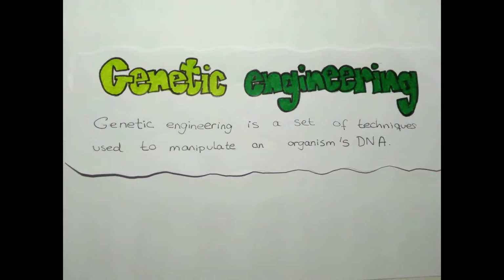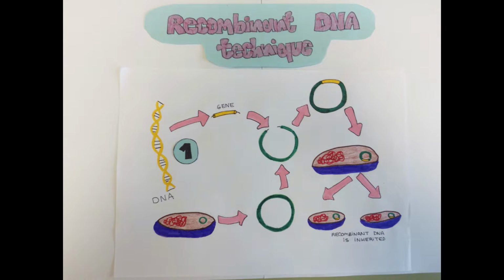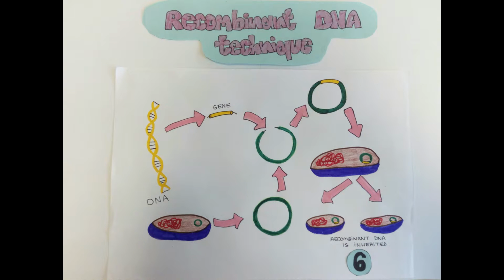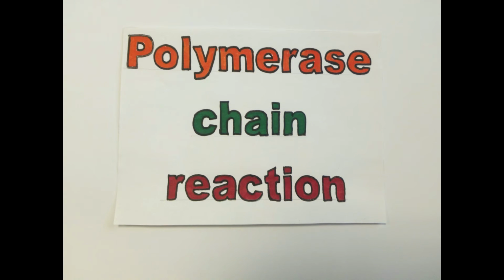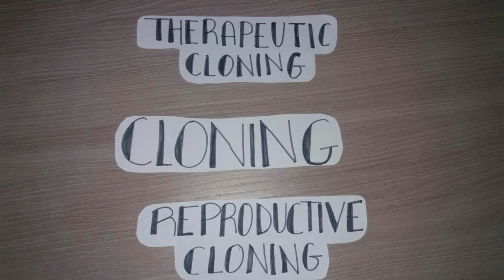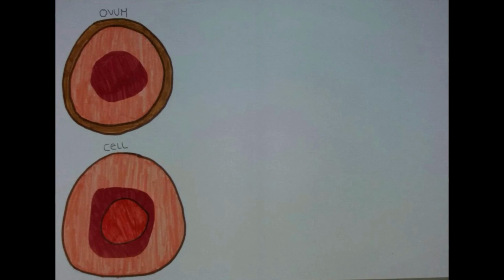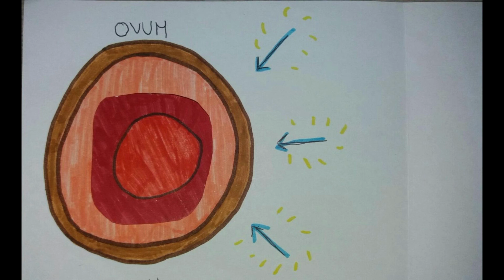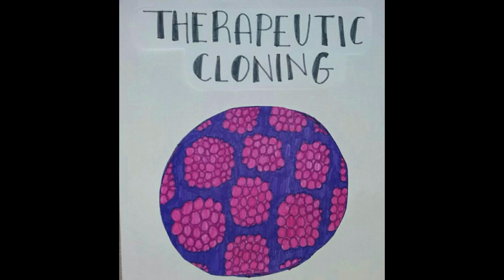5 Genetic engineering